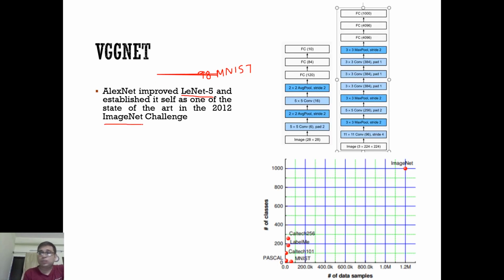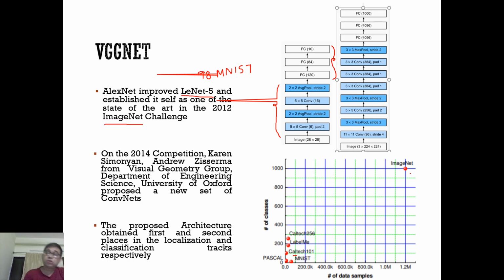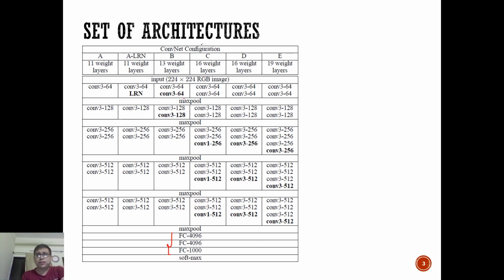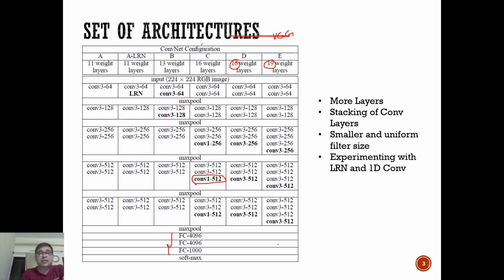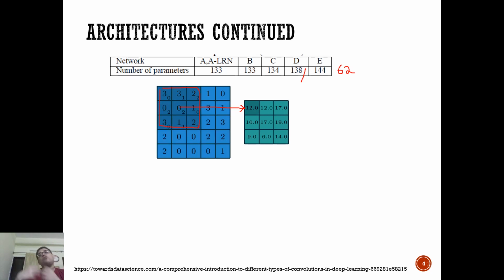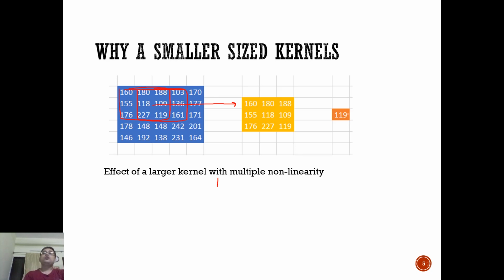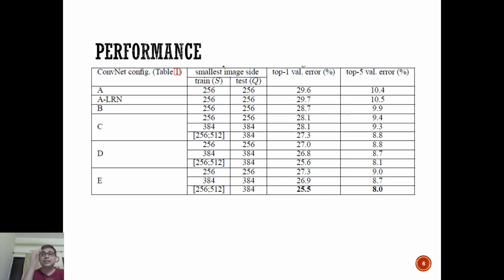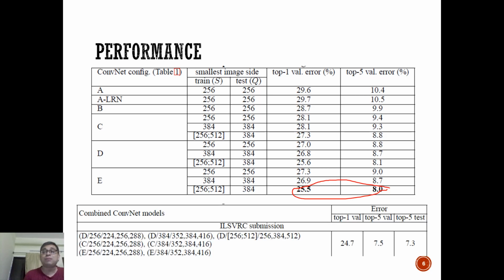Lec 23 CNN Lecture 8 VGGNet a brief introduction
- LeNet 5, AlexNet, and the VGG Net
- All the 6 configurations different experiments like LRN, 1D Convolution
- Why stacking of smaller kernels work